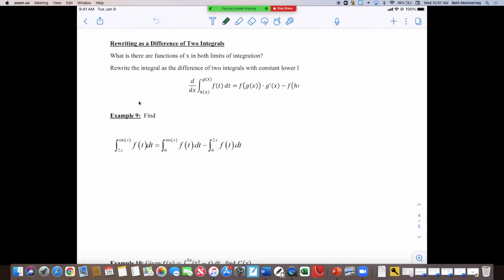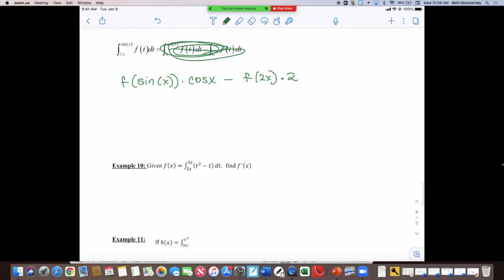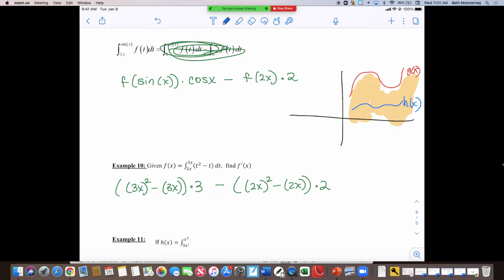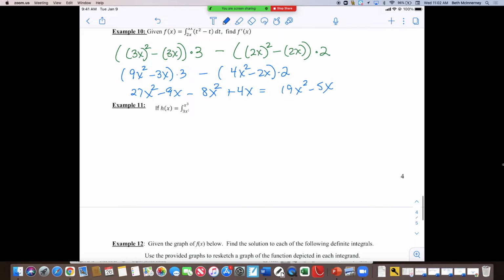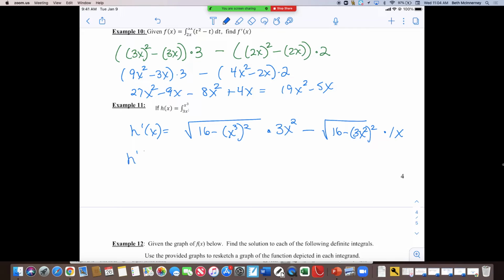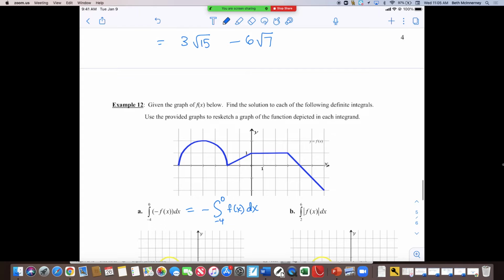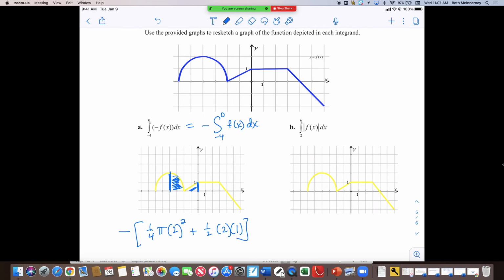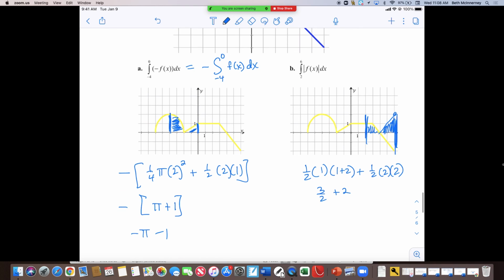APC 6.4 Video day 2